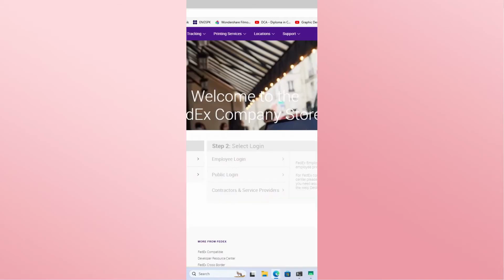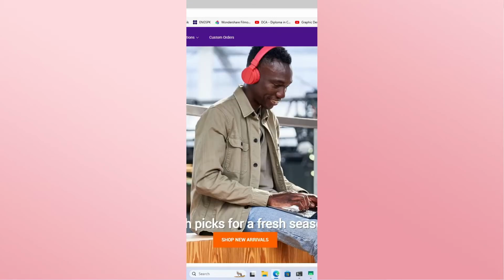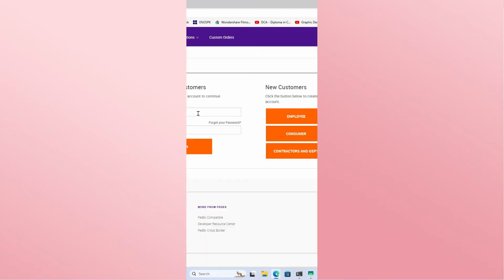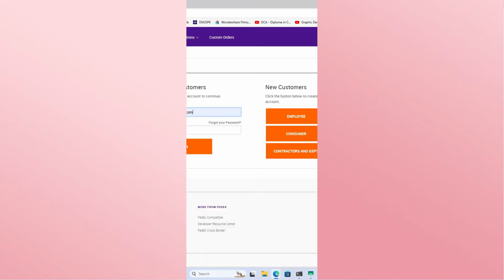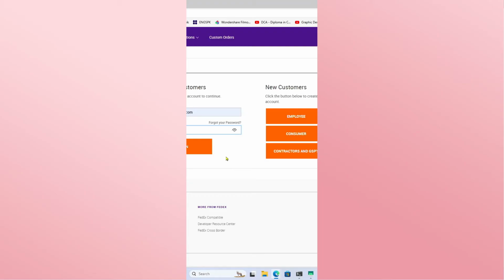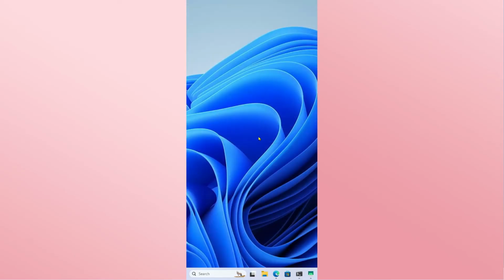Sign in Fedex Company Store: How to Login to Your Fedex Company Store Account? 2024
Need help logging in to your FedEx Company Store account? This step-by-step tutorial will guide you through the process to ensure you can access your account quickly and easily. Follow along to manage your orders, browse products, and take advantage of all the features the FedEx Company Store has to offer.